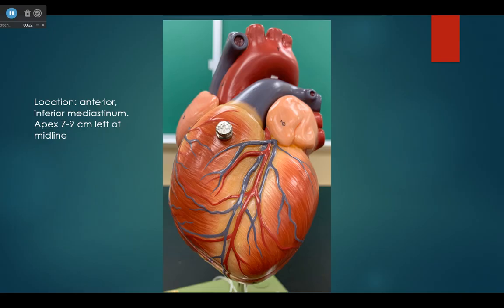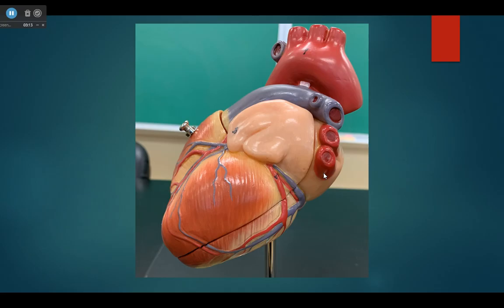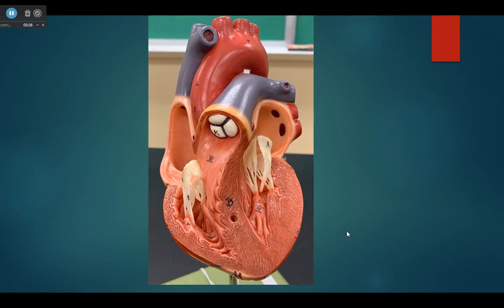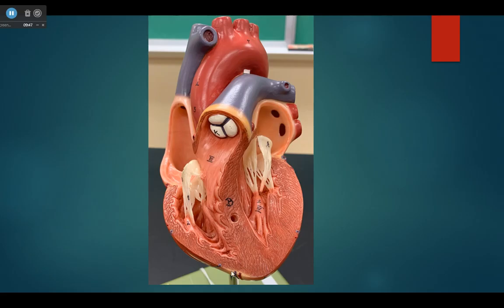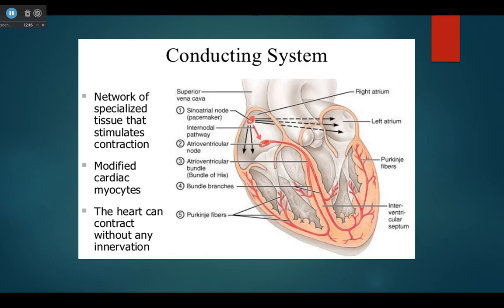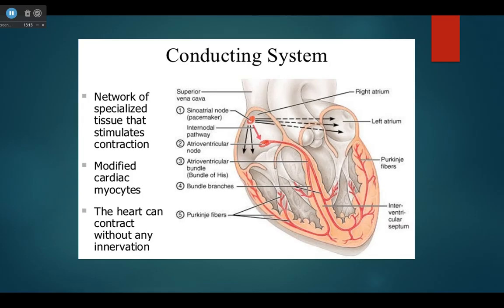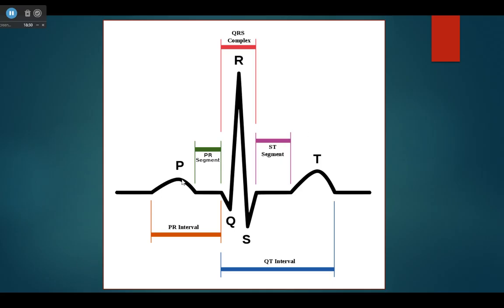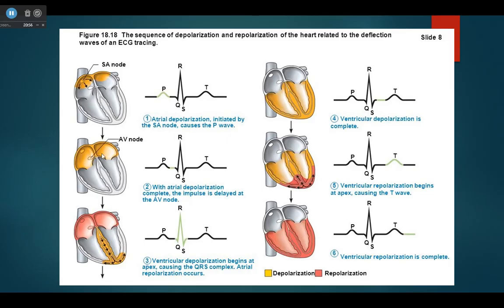Heart Lab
Professor Lamb, Heart Lab